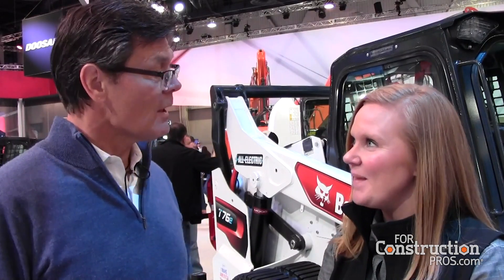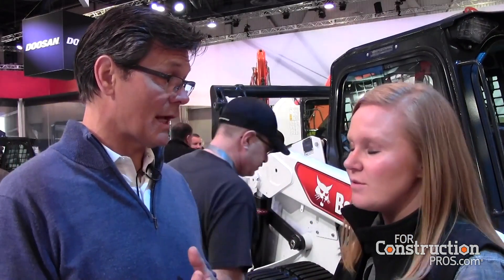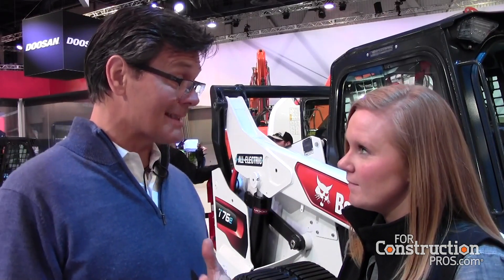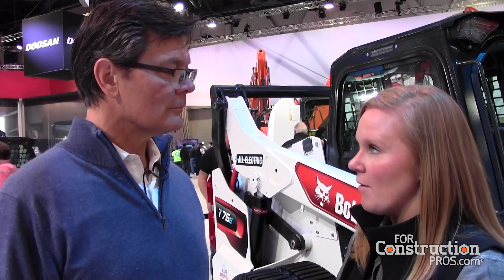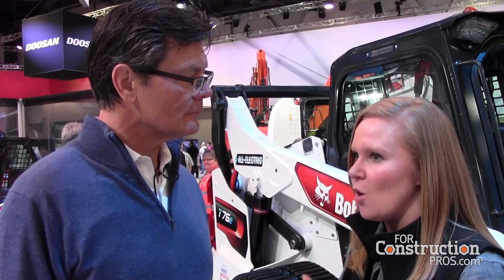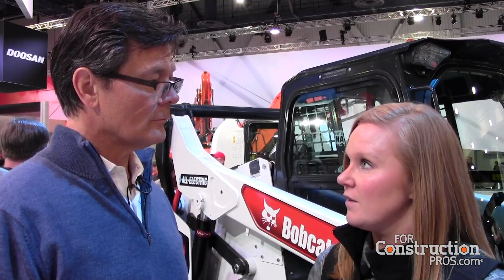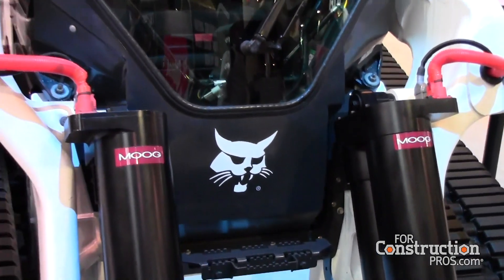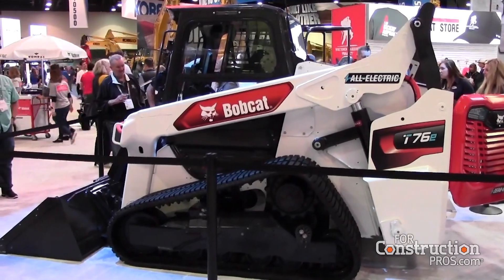Bobcat Brings Next Big Thing with First All-electric Skid-steer Loader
Bobcat all-electric compact track loader at CONEXPO works with no hydraulic components; prototype skid steer and mini excavator combine electric motors with traditional hydraulics

Two prototypes are being shown at CONEXPO 2020 with the E17e, an electric and hydraulic excavator, and S70, which is Bobcat's smallest skid steer loader.  There is also a concept all-electric T76e loader that has no fluid running through the machine. Instead all the hydraulic components are being replaced by ball-joint actuators.